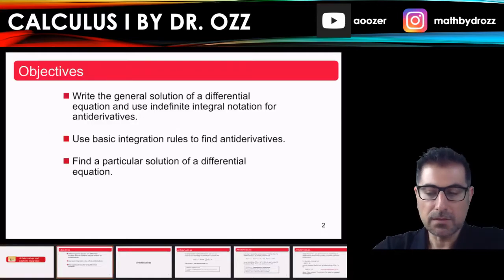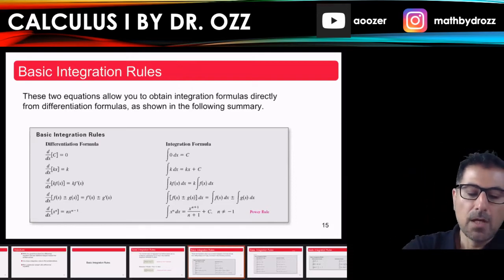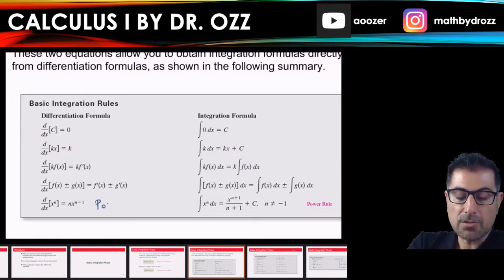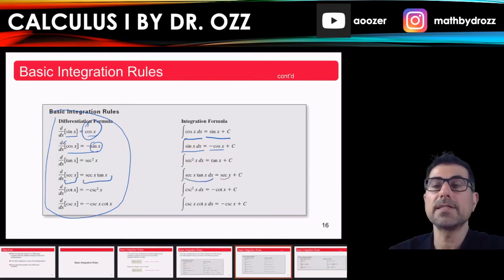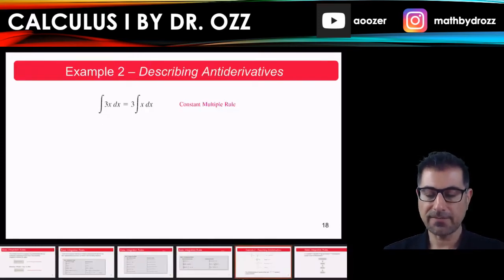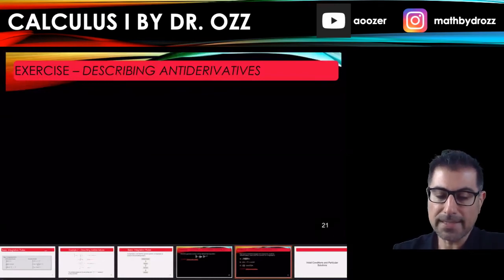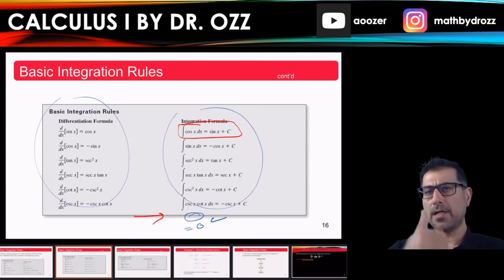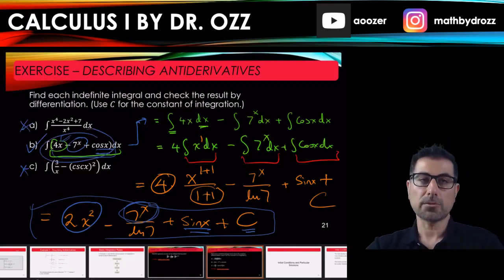Lecture 5.1 Part 2 - Antiderivatives and Indefinite Integration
How to Use Basic Integration Rules to Find Antiderivatives